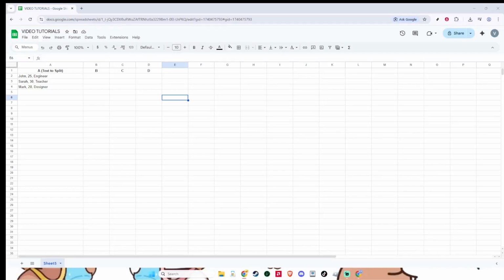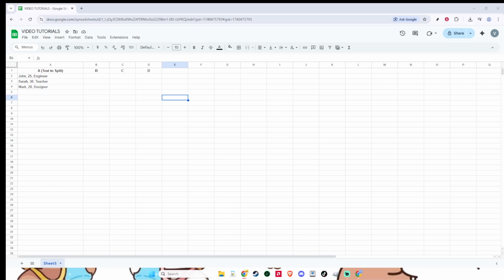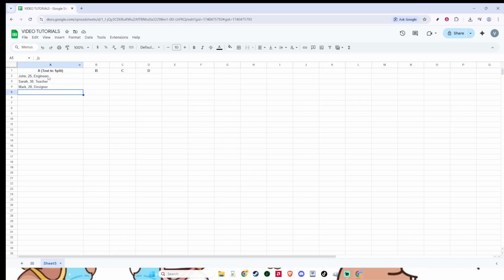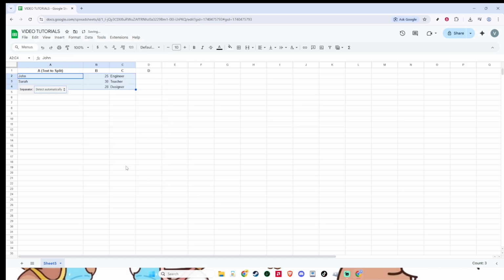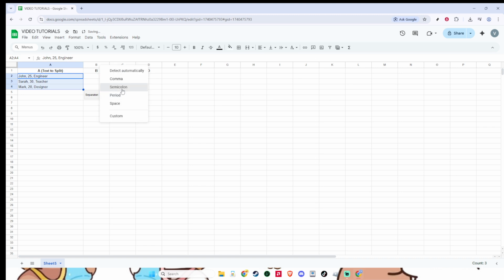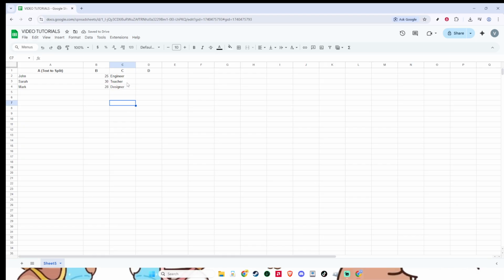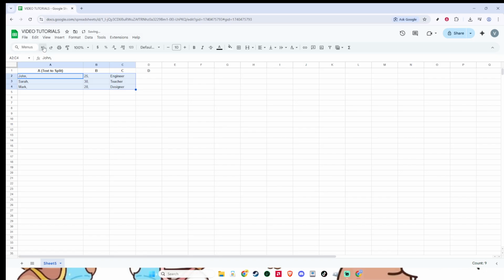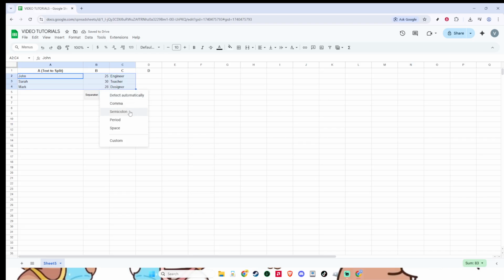How To Separate Text Into Columns In Google Sheets On Desktop [2026 Full Guide]